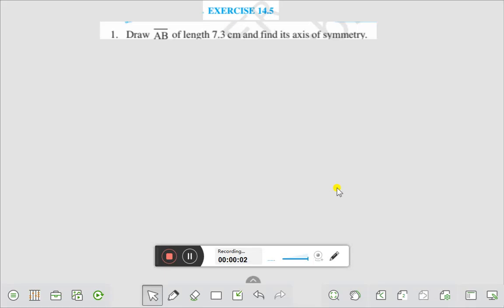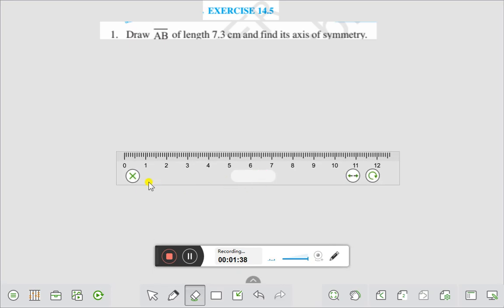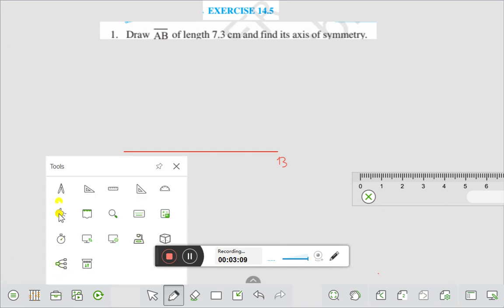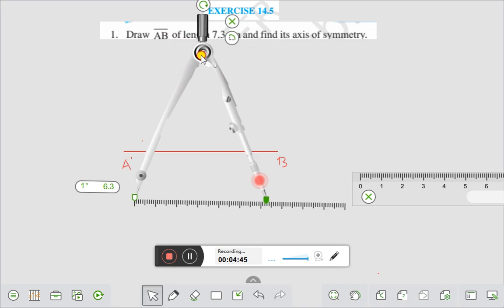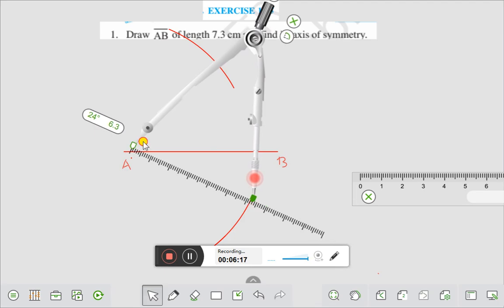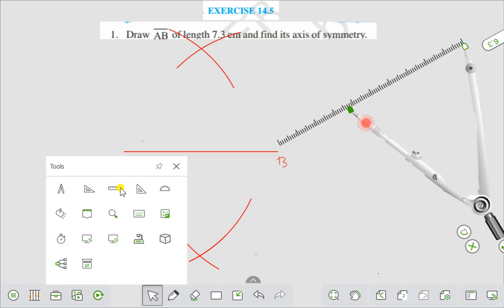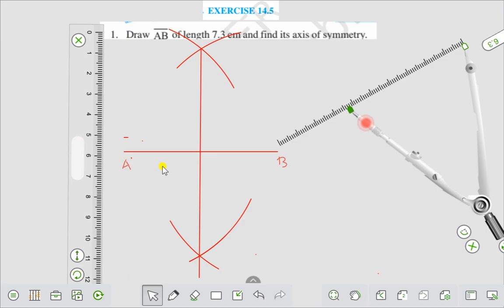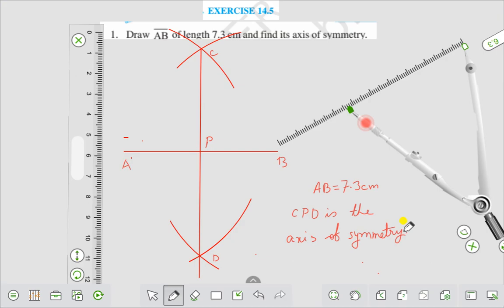EX-14 .5 ,Q.NO- 1 CH-14,CLASS-6 ,PRACTICAL GEOMETRY,MATHS,NCERT,CBSE